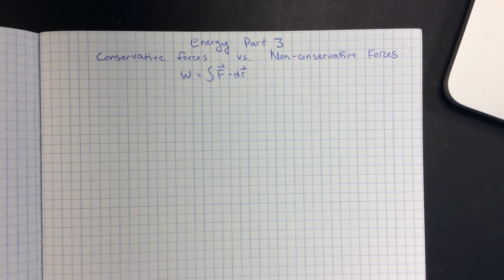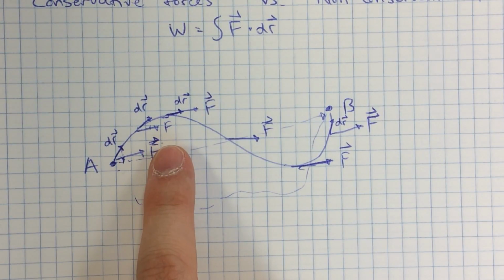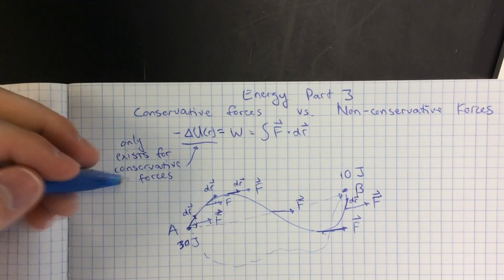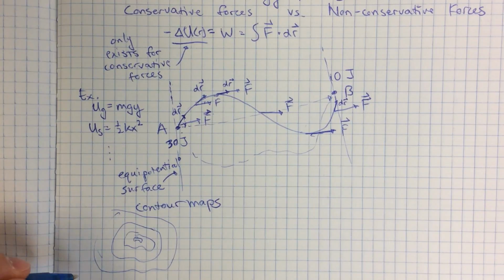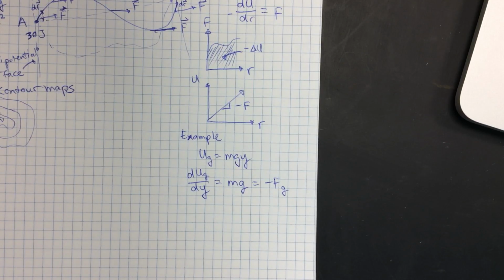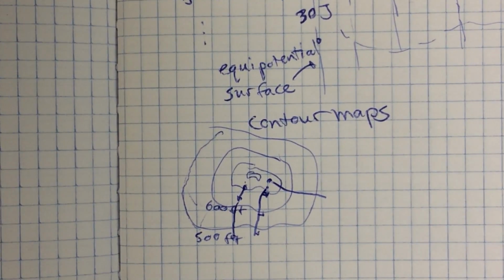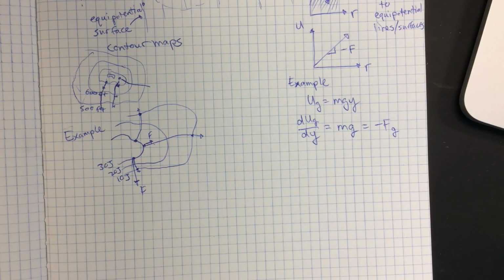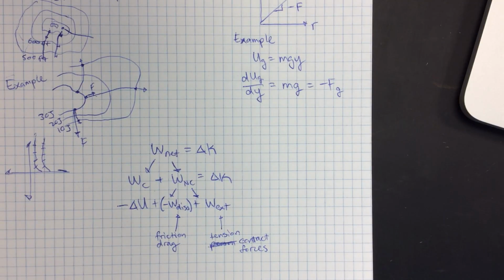Period 5 Energy and Work part 3